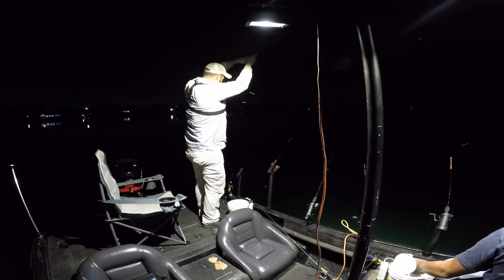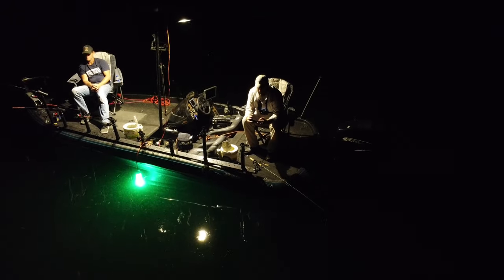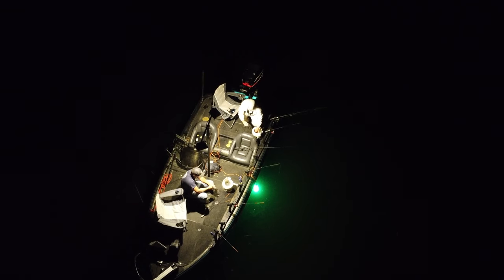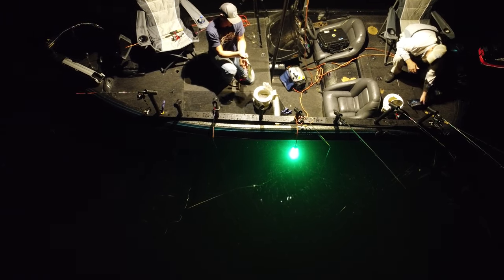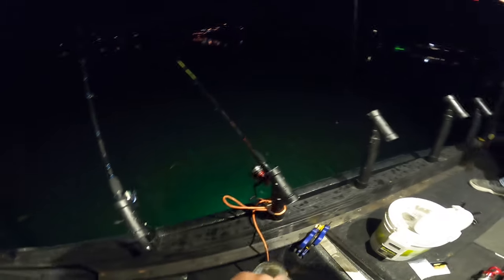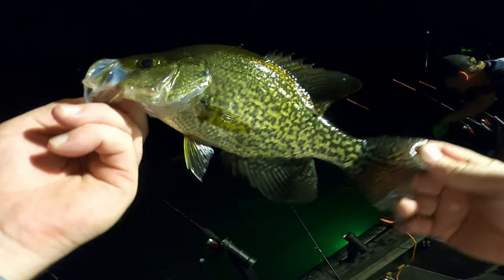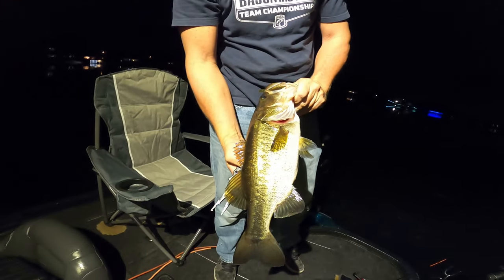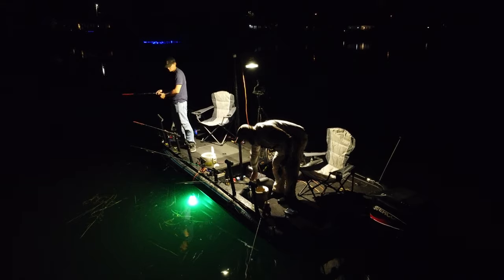Limit of BLACK CRAPPIE with Live Minnows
We caught so many crappie we had to stop fishing after a few hours. DJI Mavic Mini watched from above as we caught slab after slab below the homemade DIY green led fishing light that attracts so much bait to the boat! Hang around and watch how we do it. I am always happy to help others learn how to catch more fish!

Gear Used:
GoPro HERO Session
GoPro HERO5
GoPro HERO6
GoPro HERO8:
Canon EOS Rebel T6I
Canon Lense
DJI Mavic Mini: